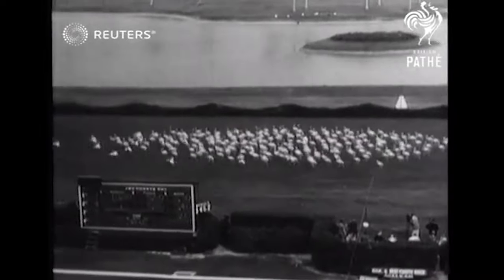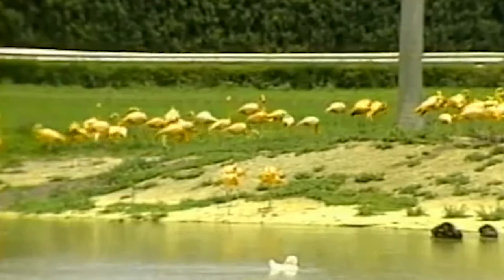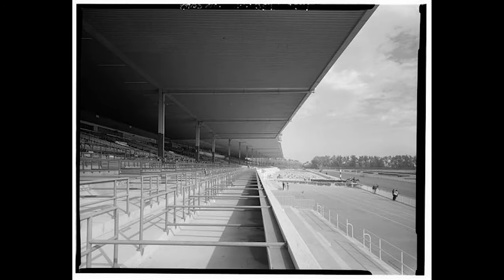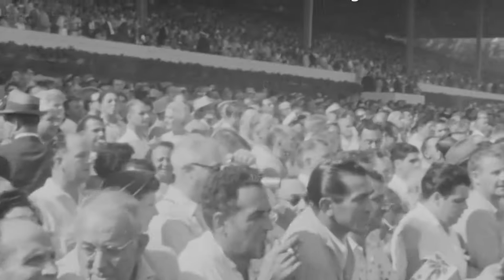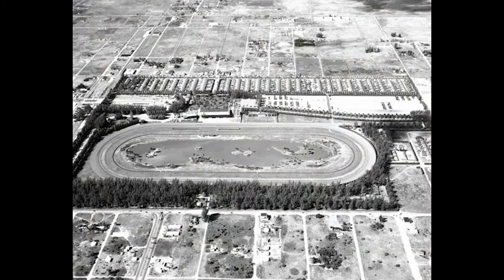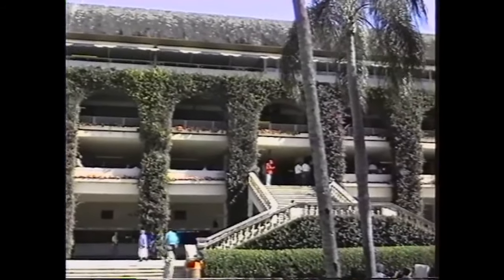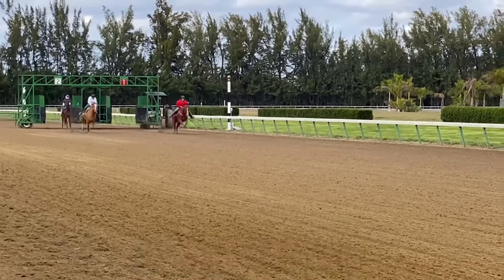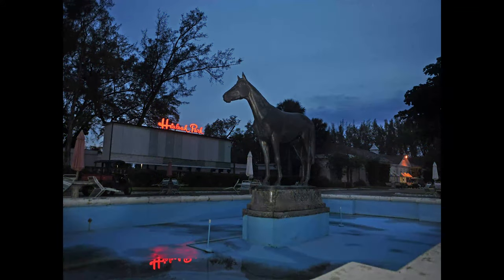The Lost Race Tracks - Hialeah Park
In its heyday it was described as breathtaking, remarkable, extraordinary, and one of the most beautiful racetracks in the world. It would not only become a place for the wealthiest people in the world to spend their winter months, it would also become a stop for some of the best race horses the world would ever see. Florida’s first thoroughbred horse racing track, Hialeah Park quickly became a premier destination for horse racing enthusiasts.